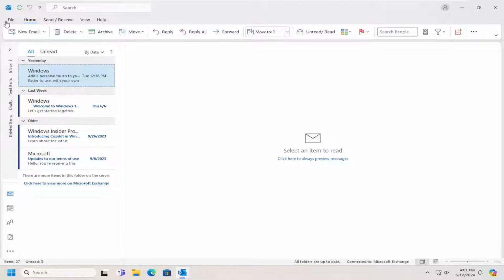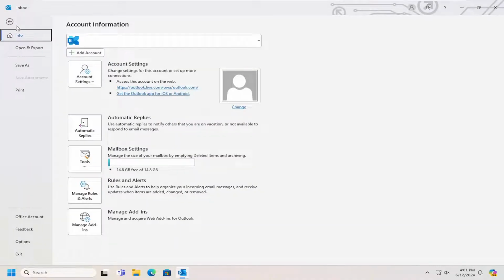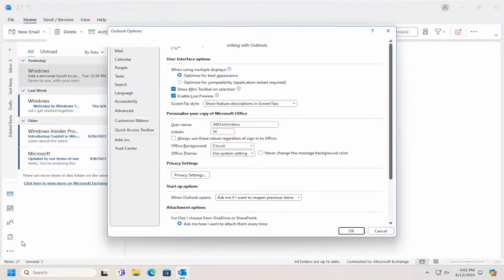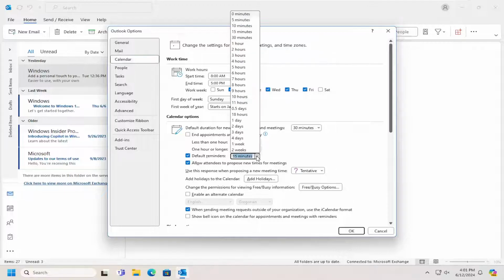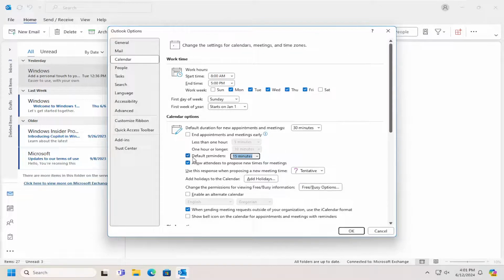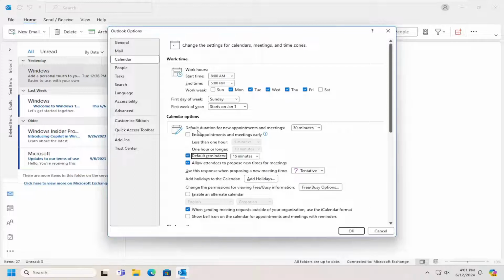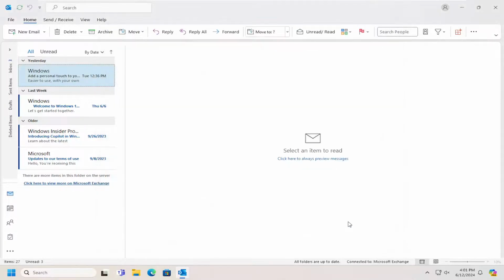How to Change Default Reminder Time in Outlook [Guide]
Learn how to change the default reminder time in Outlook with this simple and effective guide. Adjusting the default reminder time ensures that you receive timely notifications for your appointments and tasks, helping you stay organized and on schedule. This tutorial will walk you through the steps to customize the reminder settings in Outlook, tailoring them to fit your personal or professional needs.

Issues addressed in this tutorial:
how to change default reminder time in Outlook
how to change default reminder time in Outlook 365
how to change default flag reminder time in Outlook
how to change reminder time in Outlook
how to set default reminder time in Outlook
how to change default reminder in Outlook calendar
how to change the default reminder time in Outlook
how to change default event reminder time in Outlook
change Outlook reminder default time
how do i change the default reminder time in Outlook
change default reminder time in Outlook

Outlook automatically sets reminders for new appointments you create. You can change the default settings in Outlook so that no default reminder is set or to change the default time for reminders.